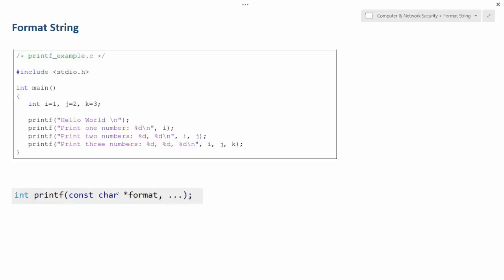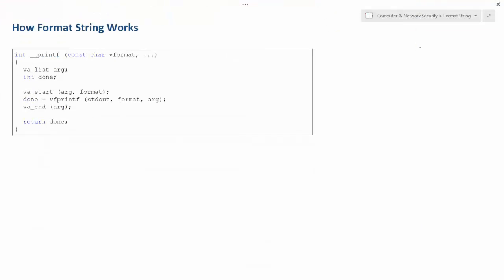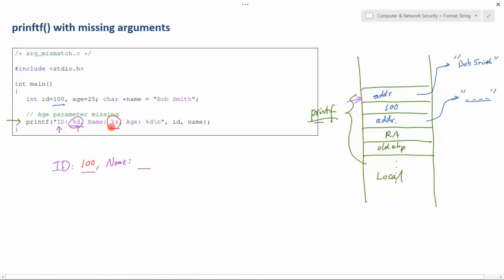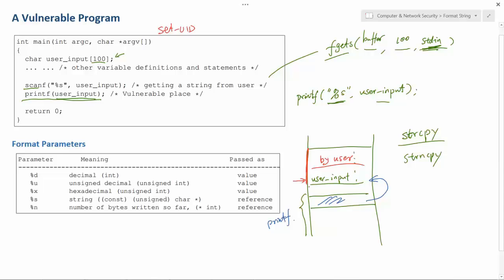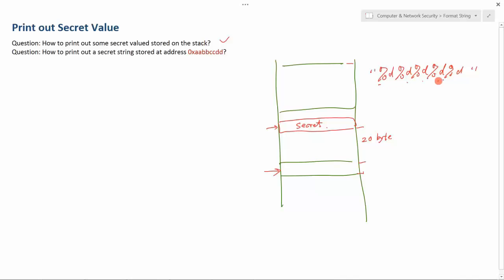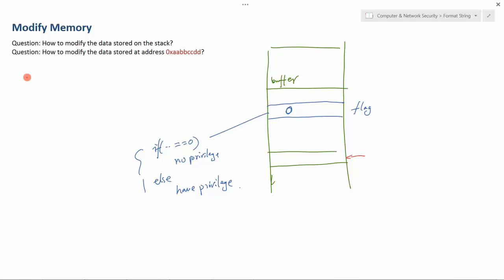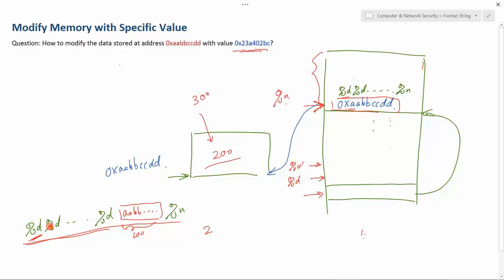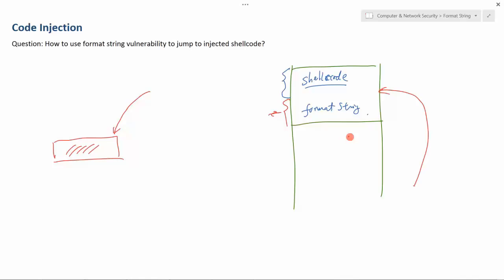Format String Vulnerability Lecture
This lecture explains what the format string vulnerability is and how to exploit such a vulnerability. See Chapter 6 of my book for detailed explanation. We have developed a lab to give students a hands-on experience on the attack